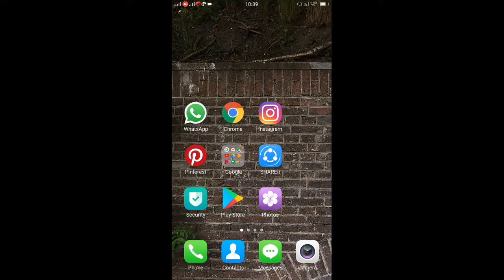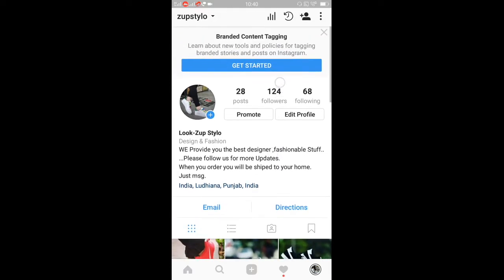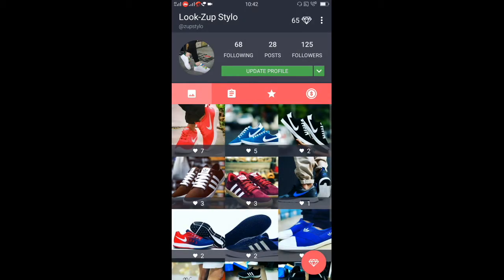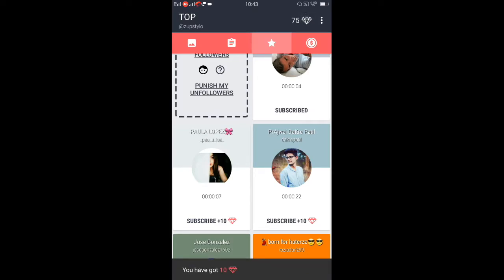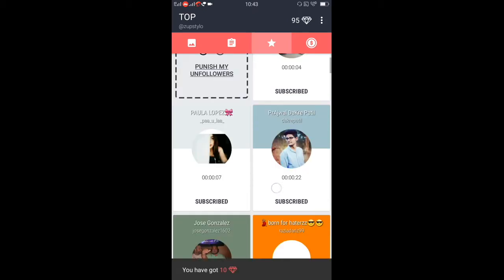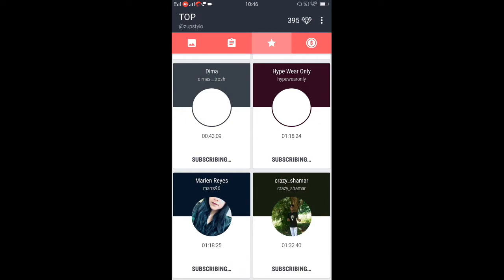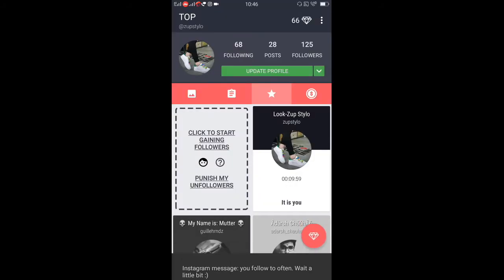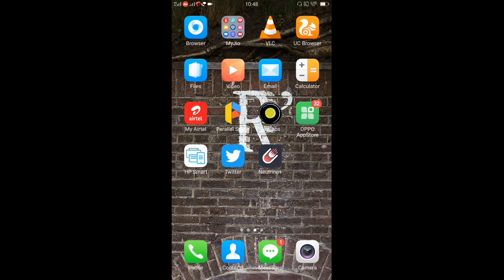how to Increase Followers in INSTAGRAM with in a minute -2018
this video include how we can increase Instagram followers with in a minute.
How To Get 100% REAL UNLIMITED Instagram Followers FOR FREE and WITHOUT following others!

Link for purchasing DSLR;

Apple Laptop :

How To Gain Instagram Followers